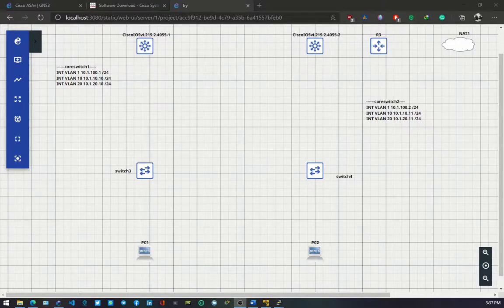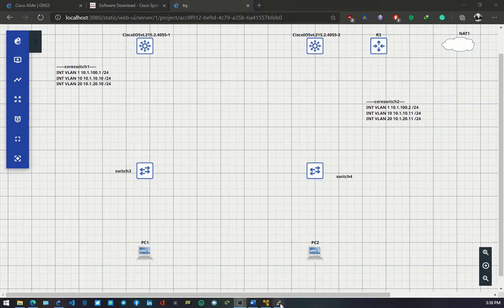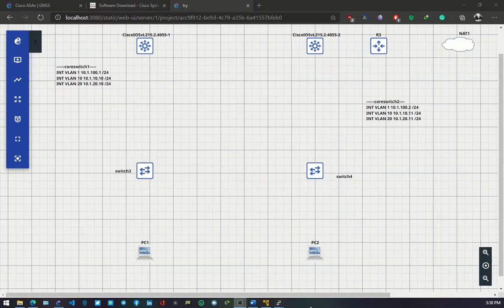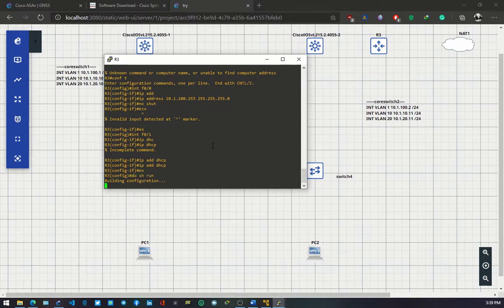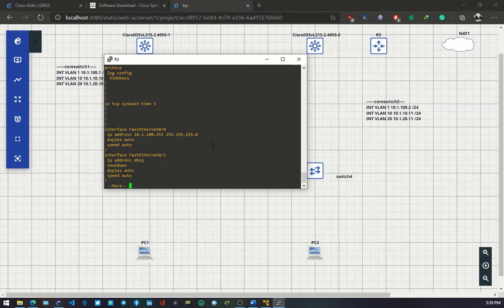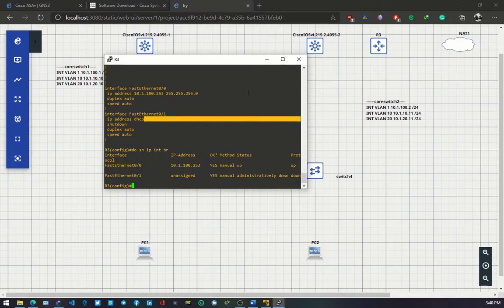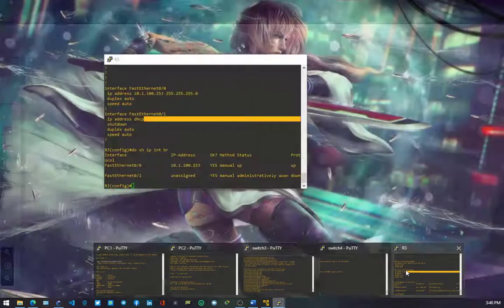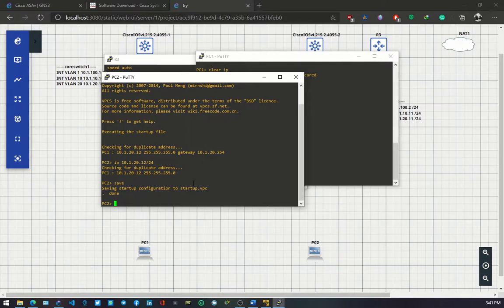Day 4 Configuring Vlans and Gateway